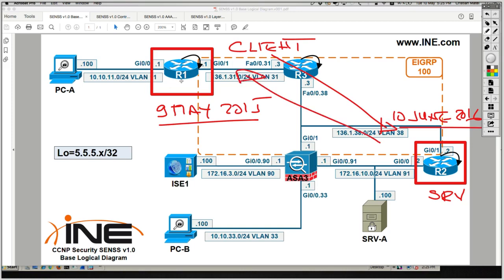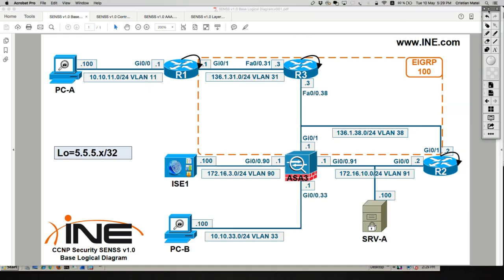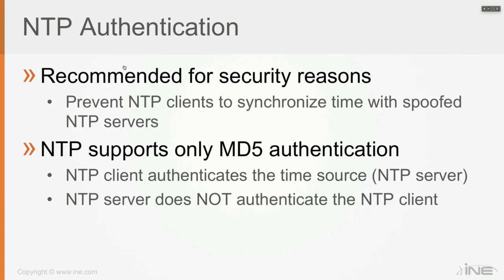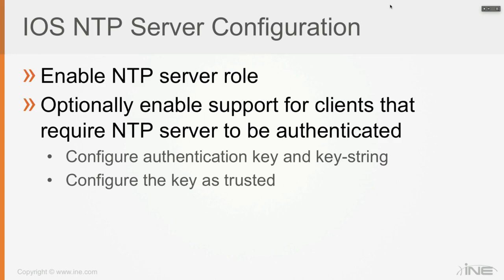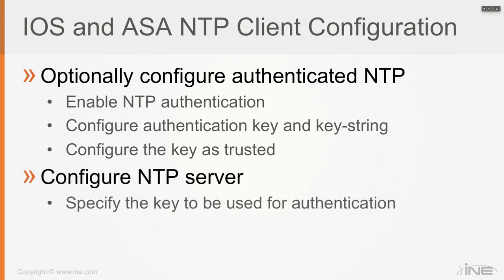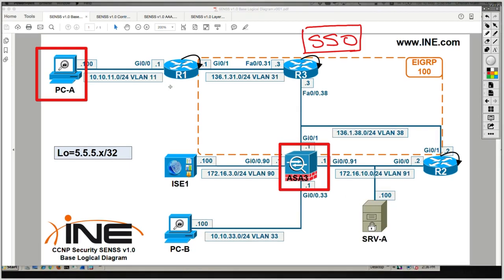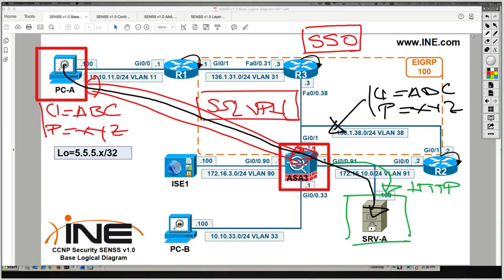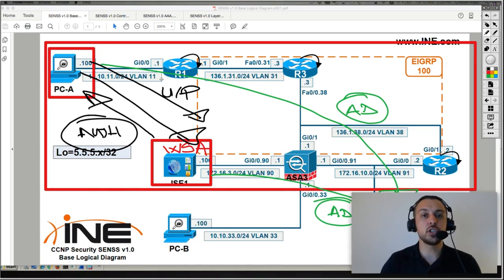16 NTP Overview Part 2